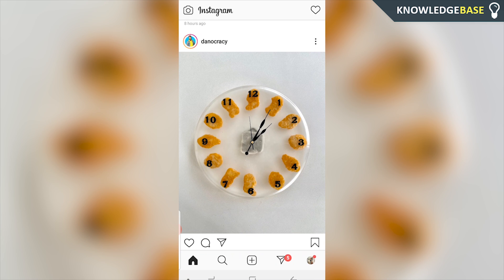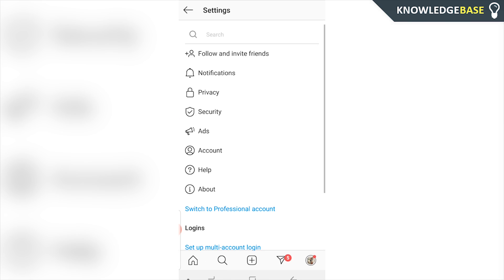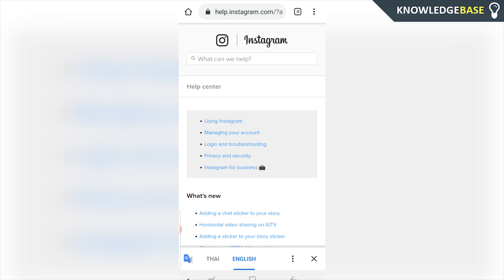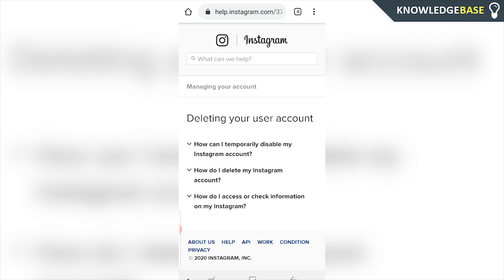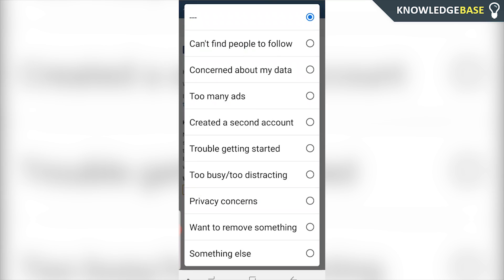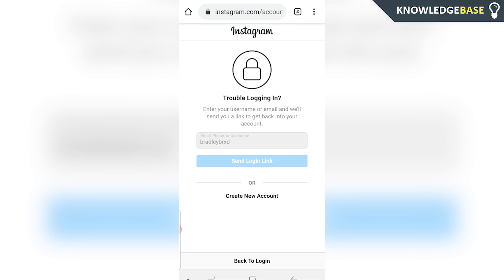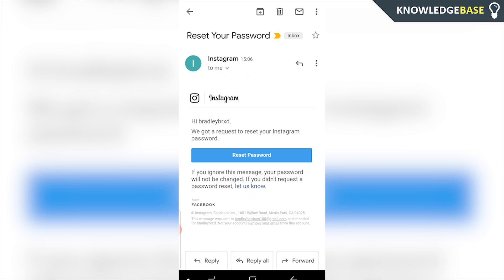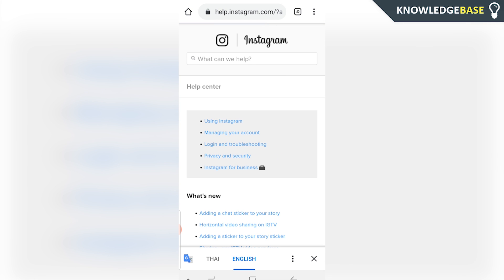How To Delete Instagram Account Without Password 2020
In this video, I show you How To Delete Instagram Account Without Password 2020. Even if you have forgotten your password, you can still delete your Instagram account. I'll explain how in this simple tutorial video. Cheers!